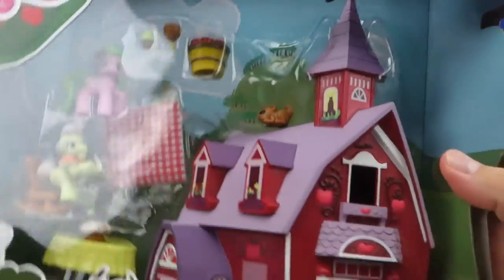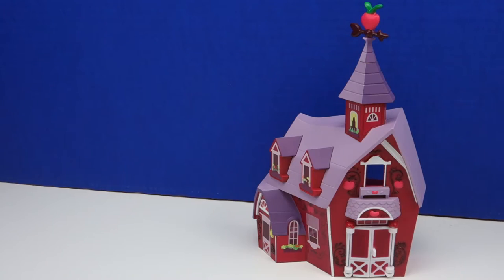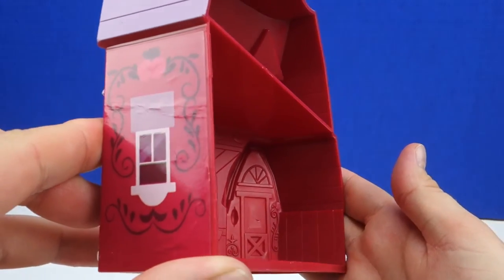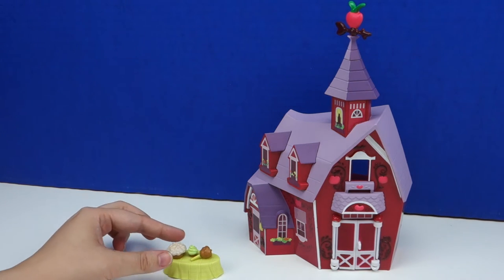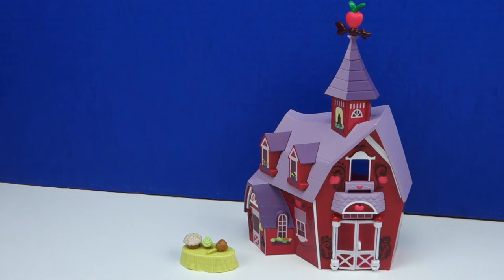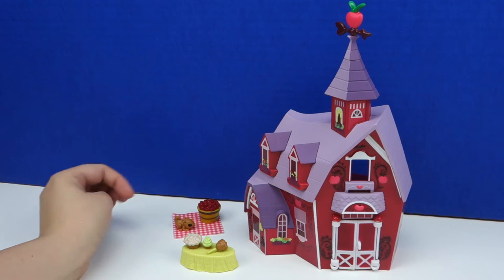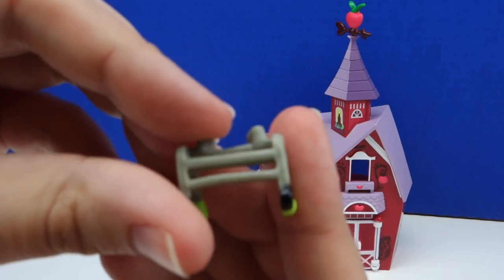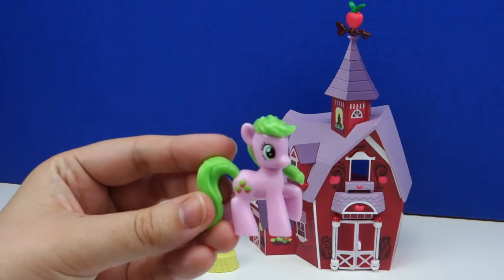My Little Pony Part 1 Sweet Apple Acres Granny Smith Friendship is Magic Crimson Gala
The Sweet Apple Acres Barn is so much fun to play with, it comes with granny Smith and Crimson Gala My Little Ponies. We will open all of the ponies that go along with this play set soon! This is part 1 of a 6 part video series, check out the other 5 videos!

33 Pokemon Surprise Eggs Sponge Bob Hulk Iron Man Cars Disney Paw Patrol Unboxing Huevos Sorpresa

Huge Surprise Eggs My Little Pony Eggs Disney Blind Bags Disney Pinkie Pie Apple Jack Rainbow Dash